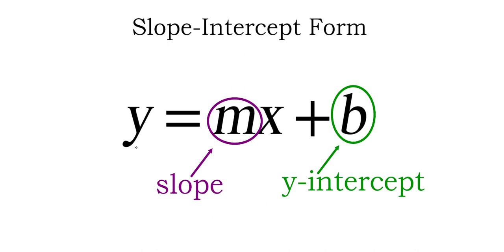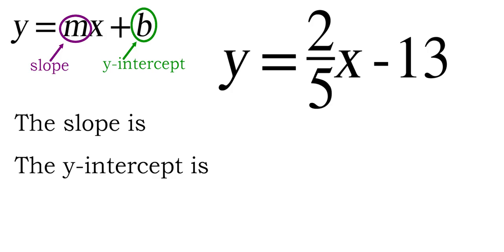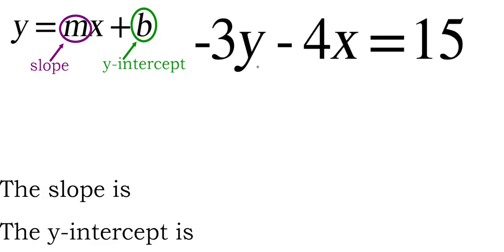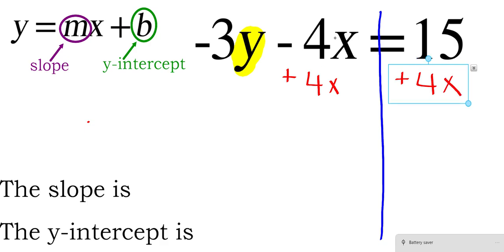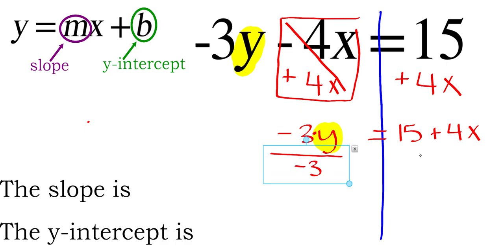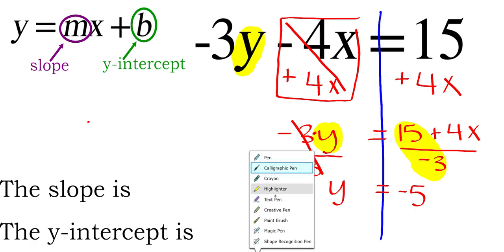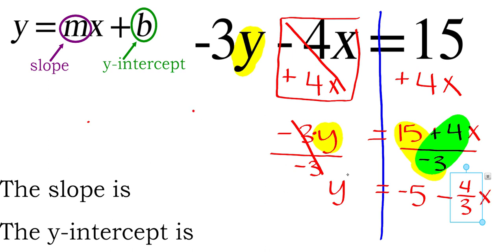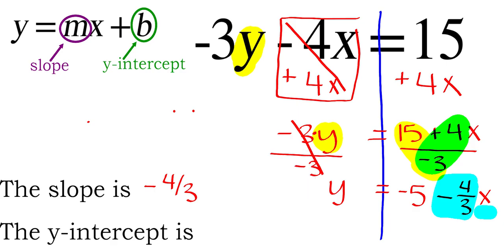Identify Slope and y-intercept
Learn how to Identify the slope and the y-intercept from linear functions by rearranging them into slope-intercept form.